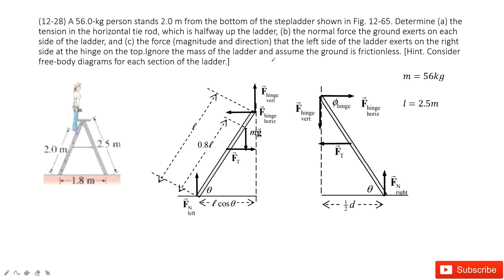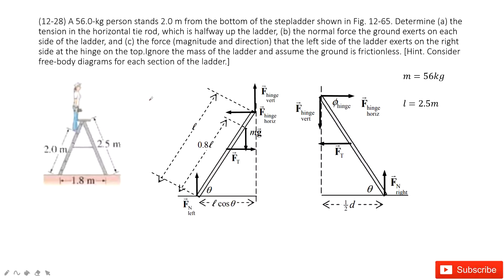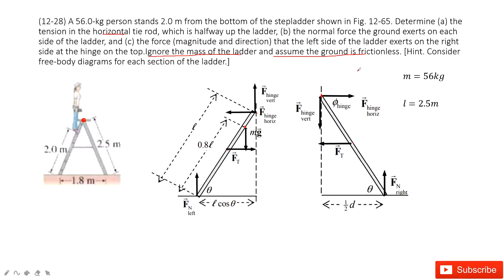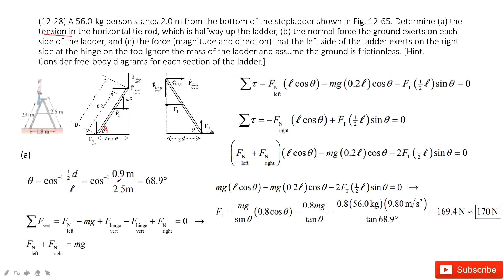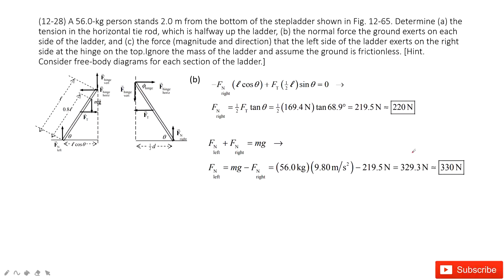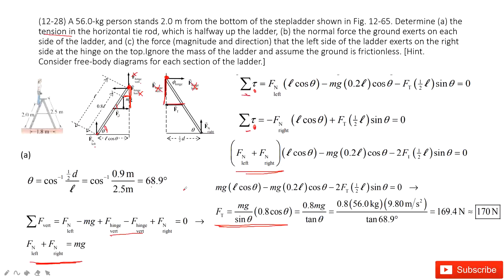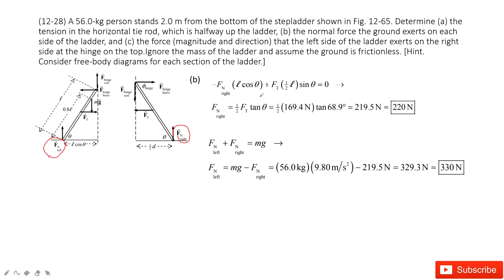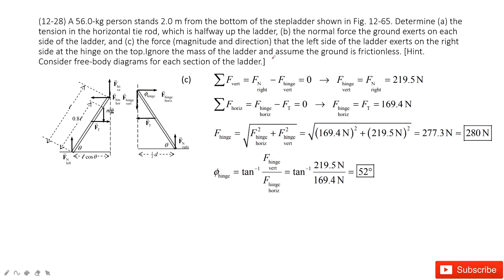(12-28) A 56.0-kg person stands 2.0 m from the bottom of the stepladder shown in Fig. 12-65. Determi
(12-28) A 56.0-kg person stands 2.0 m from the bottom of the stepladder shown in Fig. 12-65. Determine (a) the tension in the horizontal tie rod, which is halfway up the ladder, (b) the normal force the ground exerts on each side of the ladder, and (c) the force (magnitude and direction) that the left side of the ladder exerts on the right side at the hinge on the top.Ignore the mass of the ladder and assume the ground is frictionless. [Hint. Consider free-body diagrams for each section of the ladder.]